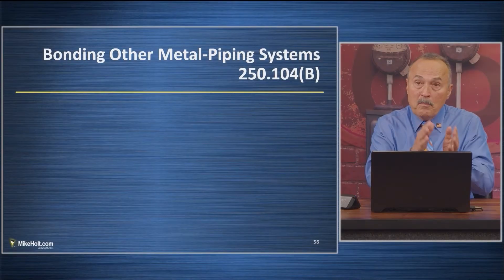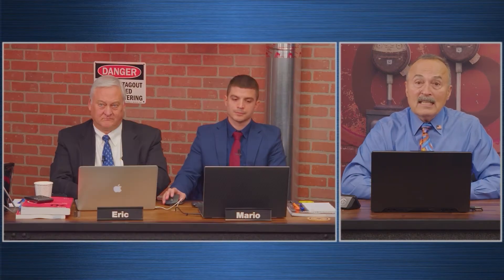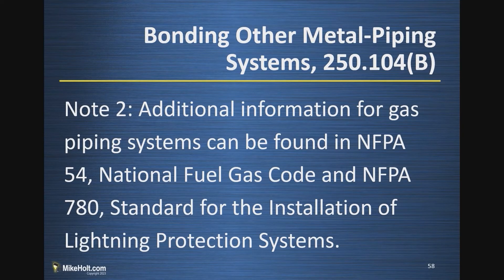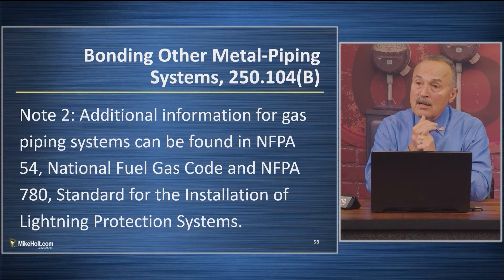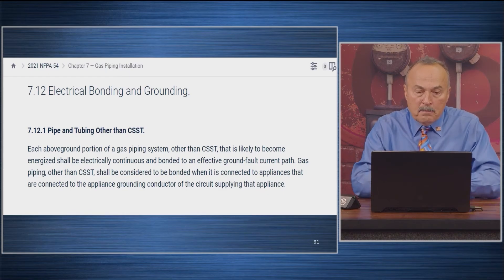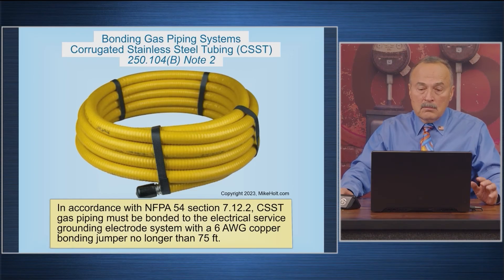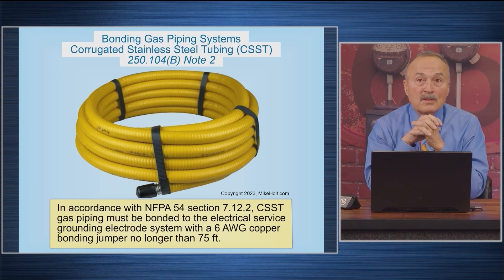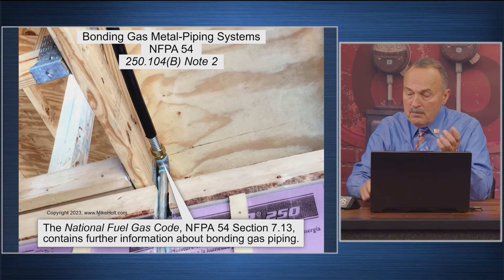Bonding Other Metal-Piping Systems [250.104(B)], 2023 NEC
When a fault occurs in an electrical appliance, like a gas range, the connected metal gas piping could become energized exposing users to possible electric shock or fires caused by pinhole leaks in the gas piping caused by arcing.

To eliminate these hazards, metal gas piping must be properly bonded per NEC 250.104(B). This section covers metal piping systems, including gas piping, when they’re likely to become energized.

Want to learn more? Join Mike and the team in the video as they break down NEC 250.104(B) and explain exactly what you need to know about bonding metal gas piping systems.